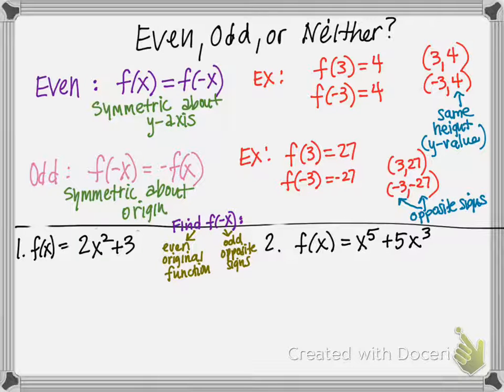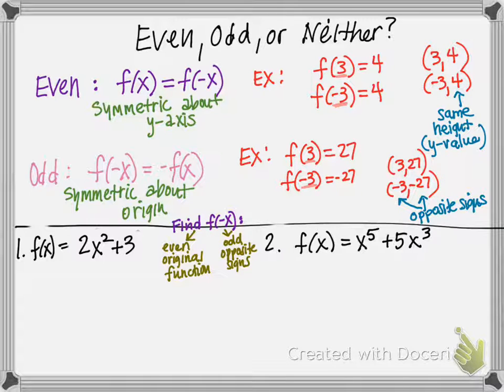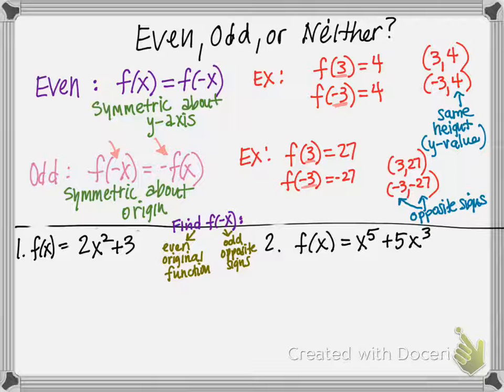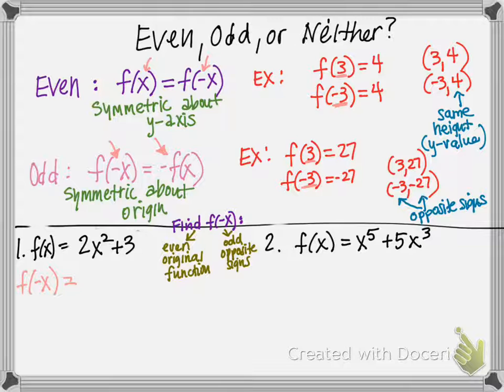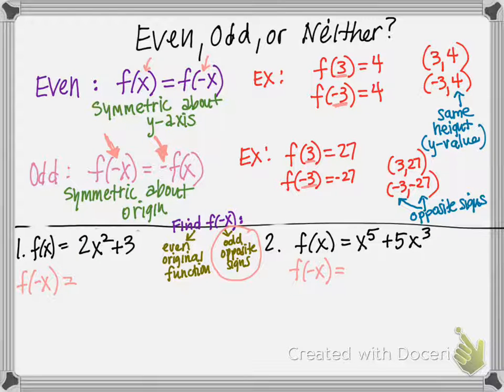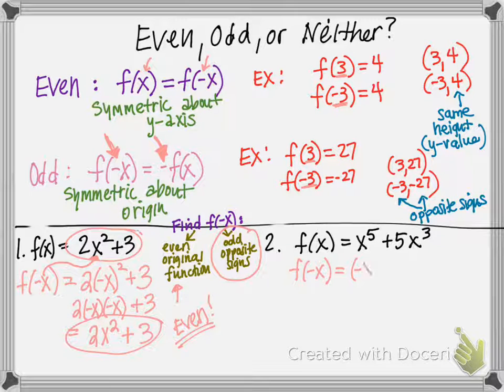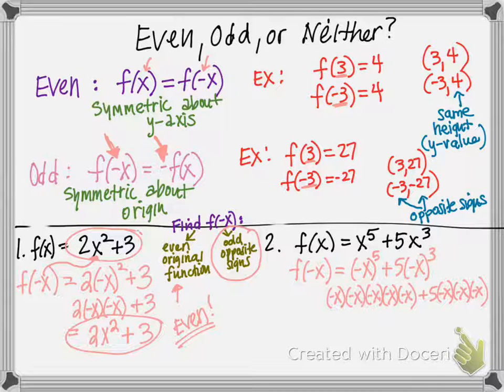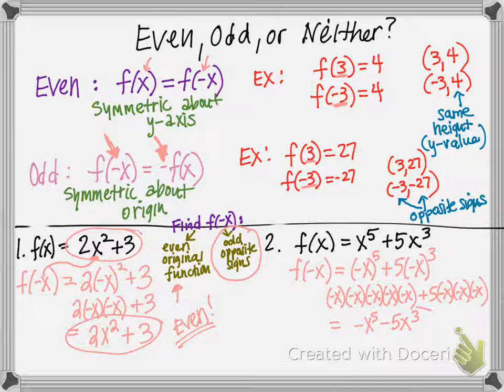Symmetry: Odd, Even, or Neither?